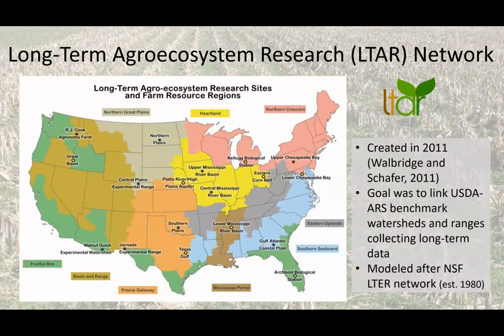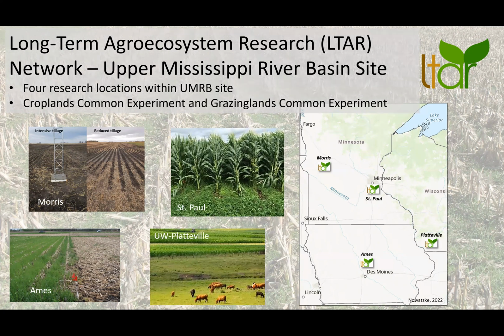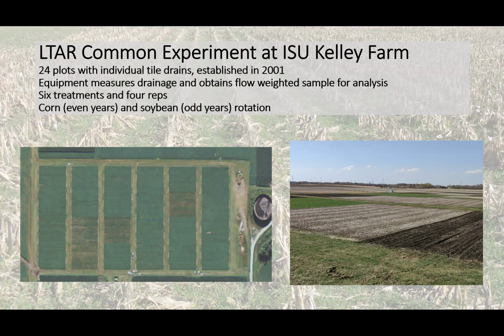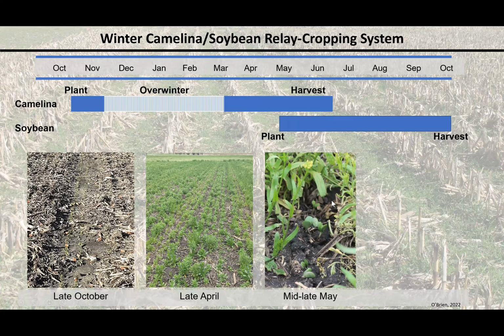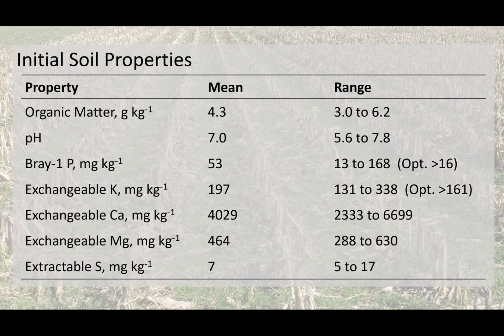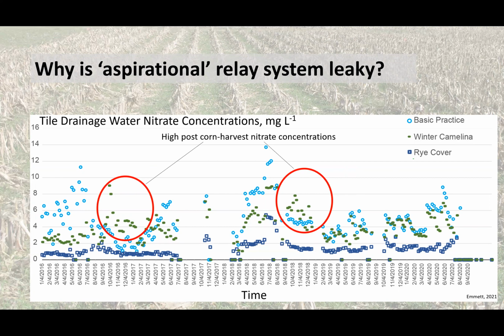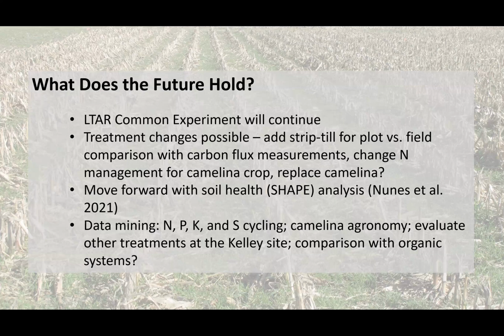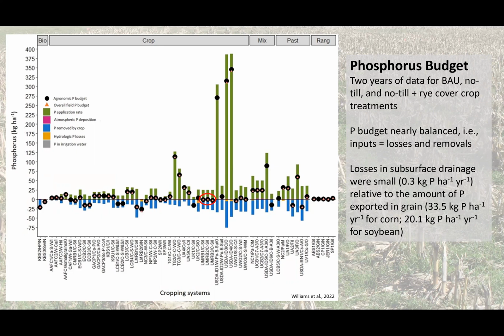The LTAR Common Experiment: Nitrogen and phosphorus cycling in corn-soybean systems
Seminar by Dr. John Kovar, USDA-ARS NLAE